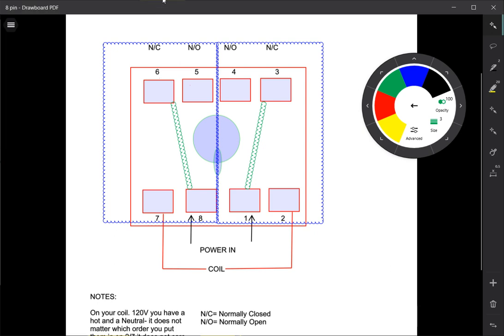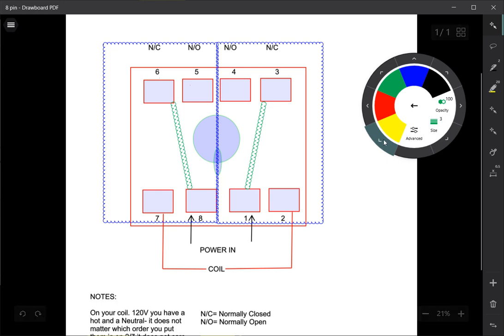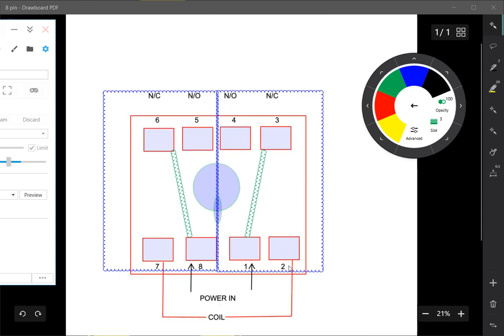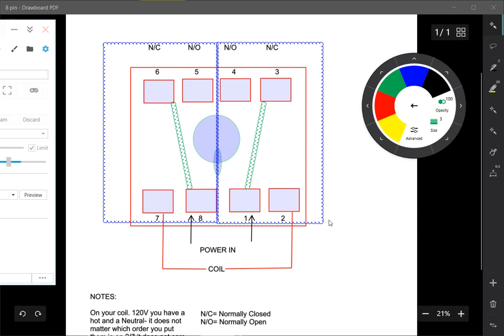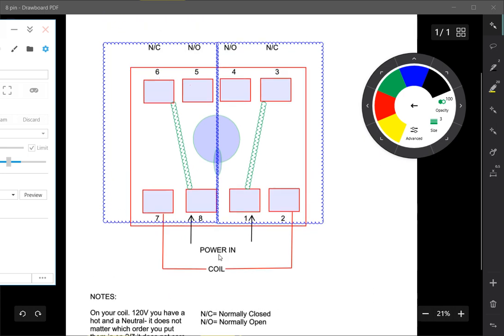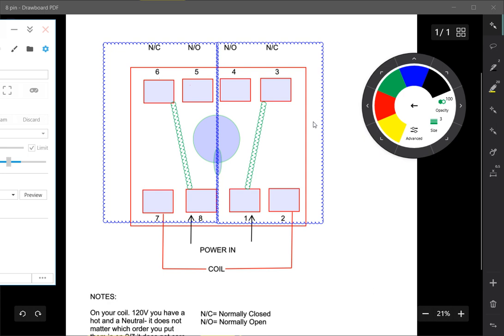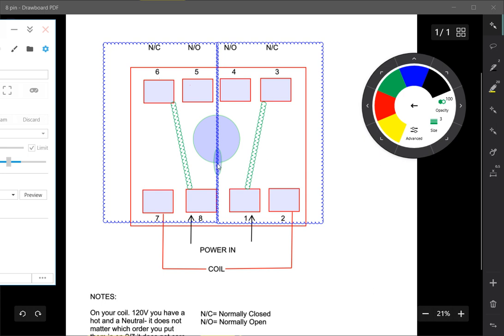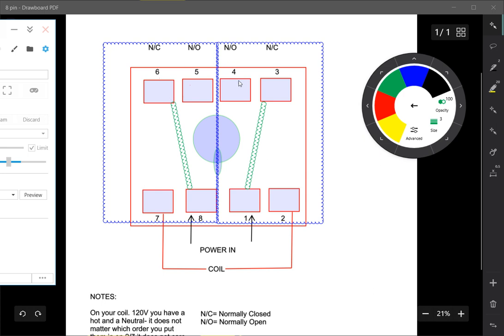Basic Understanding a 8 Pin Relay. Motor Controls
we will be going over the basic understand on how a 8 pin relay work and what the different numbers on that device are typically for.

This is your basic motor controls class. As an apprentice you usually don’t get experience or get exposed to 8 pins later in your journeyman experience.

John Spier AKA Warhammer